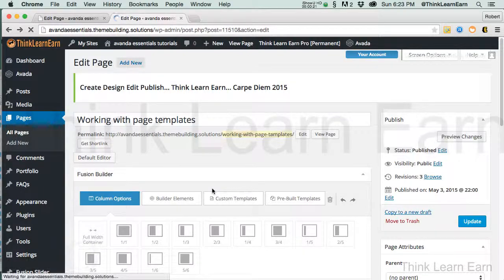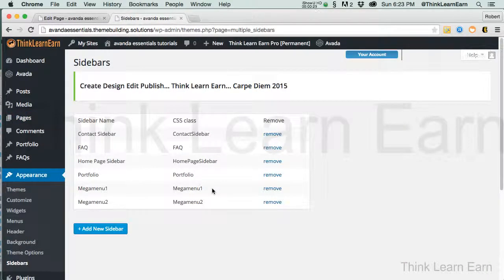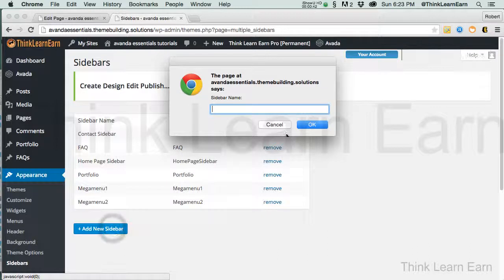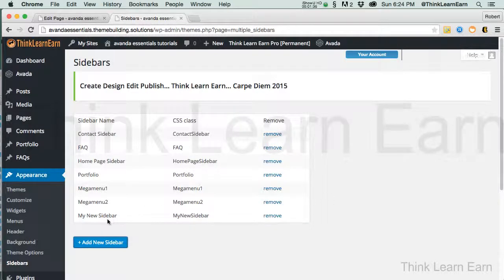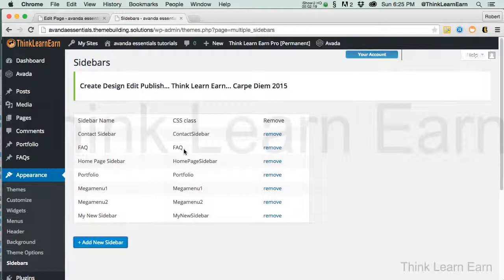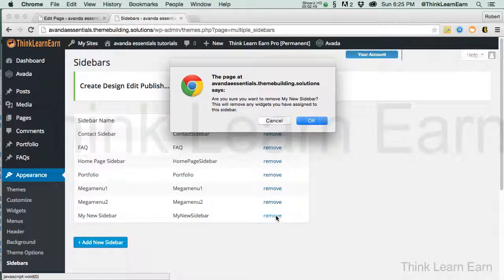17 Avada Theme Essentials Editing Creating Side Bars Business Solutions Tutorials